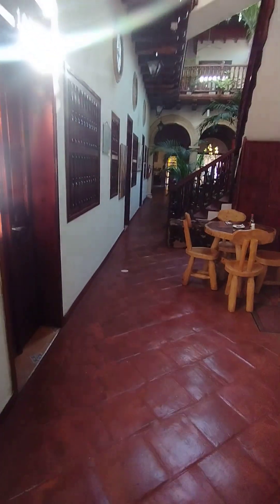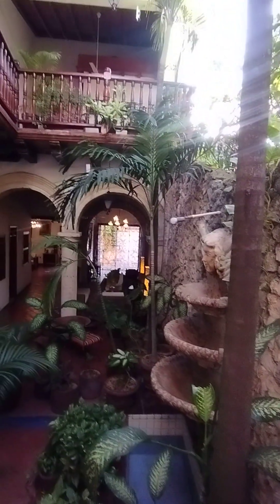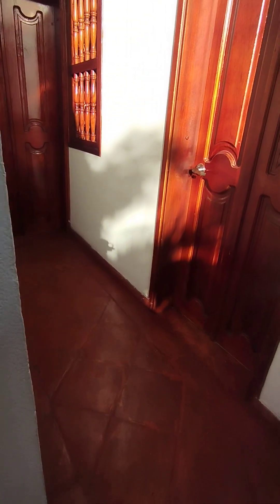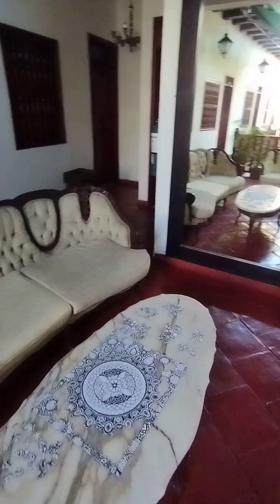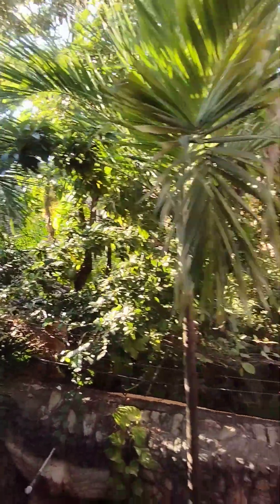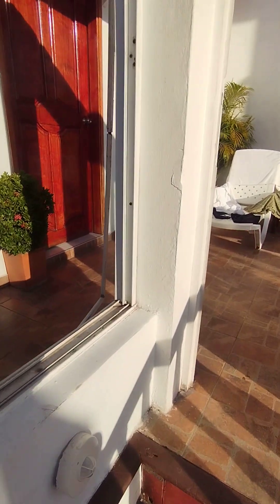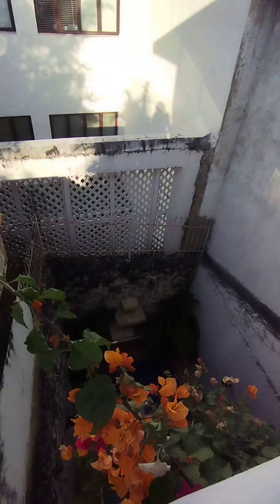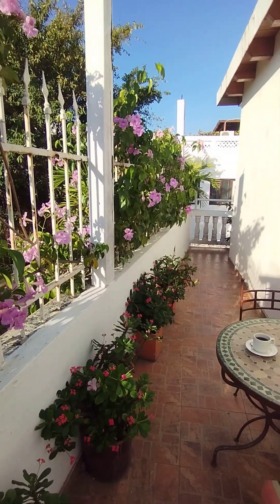tour of hotel casa del curato, Cartagena de indias, Colombia